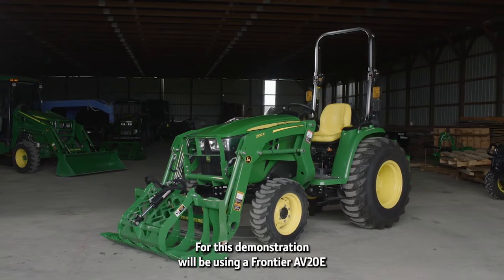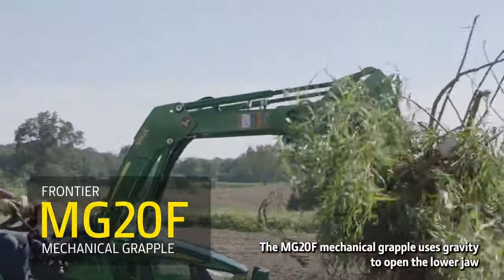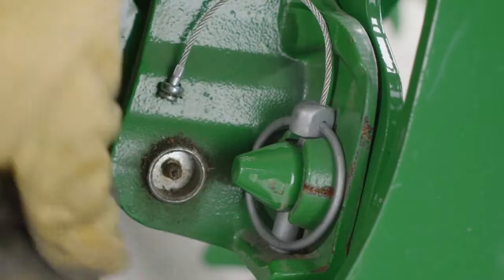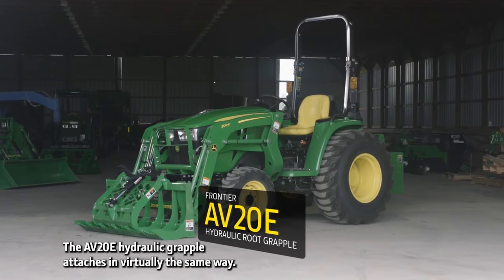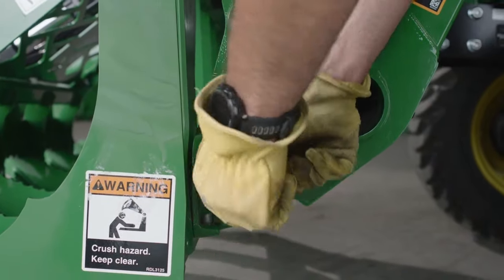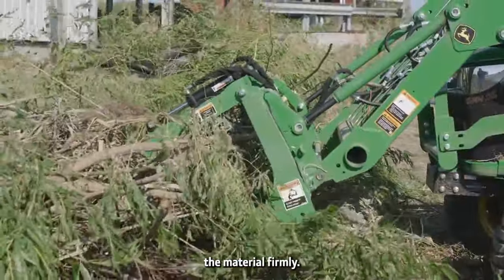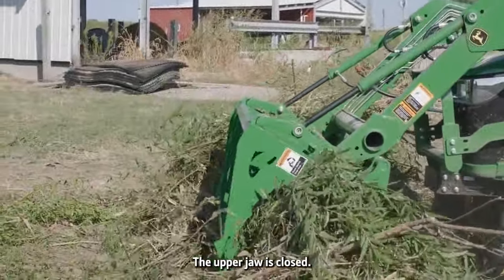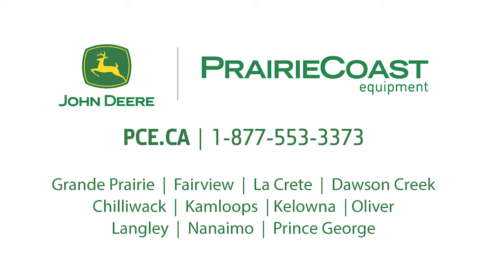Hydraulic vs. Mechanical Grapple: What's the Difference? | John Deere Tips Notebook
Ever wondered about the differences between hydraulic and mechanical grapples for your tractor? 🌾🚜 In this video, we break down the key distinctions to help you choose the right attachment for your needs.

👀 Discover over 100 tips and videos to tackle any job around your property

Featured Equipment:
Frontier AV20E Hydraulic Root Grapple